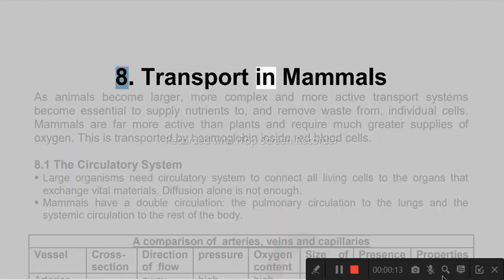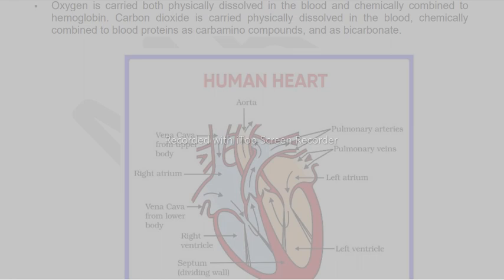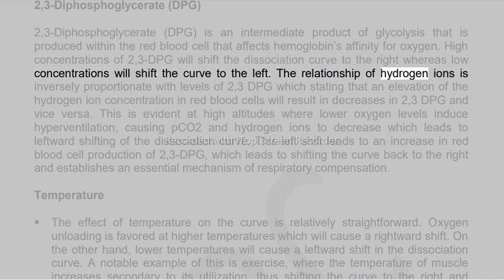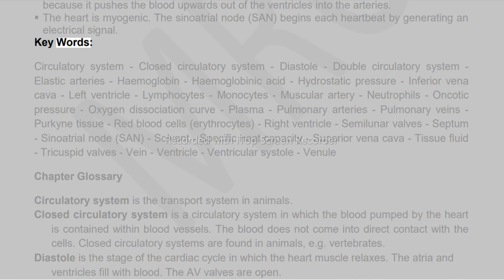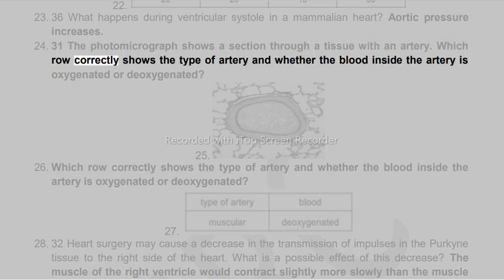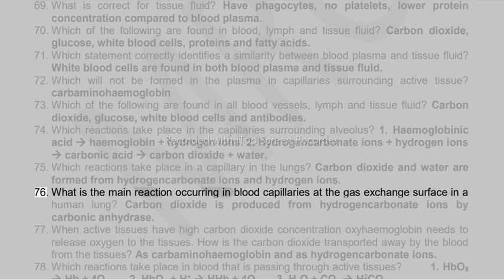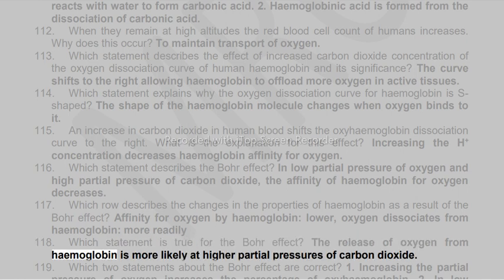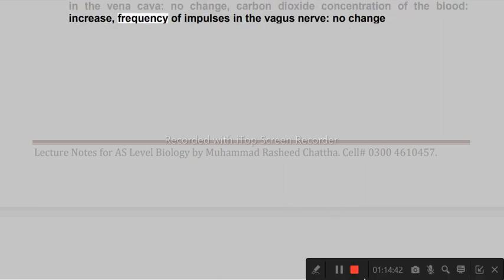AS Biology Chapter 8 Transport in Mammals